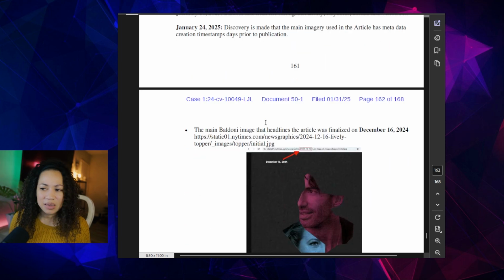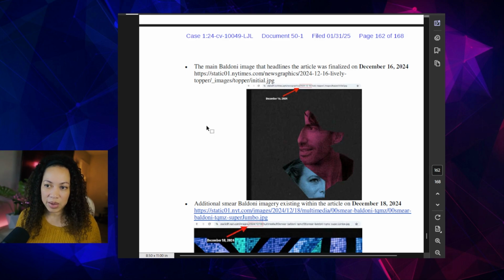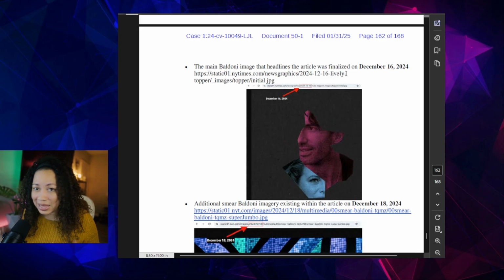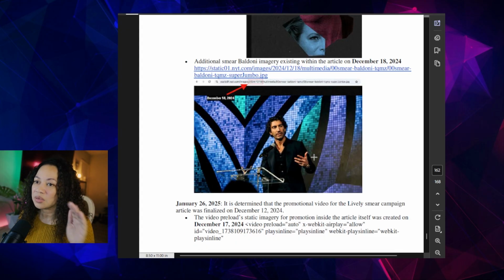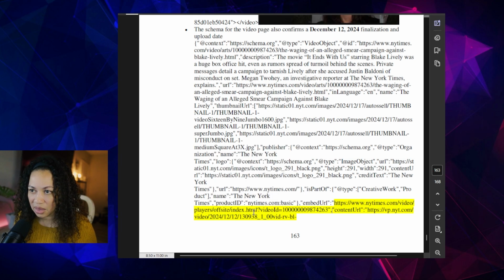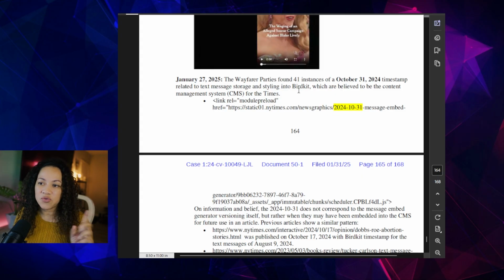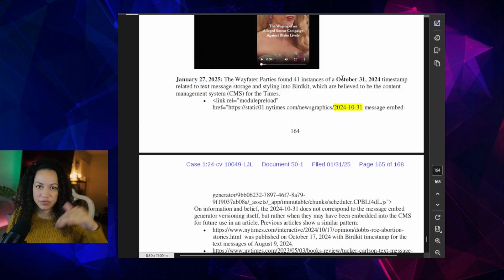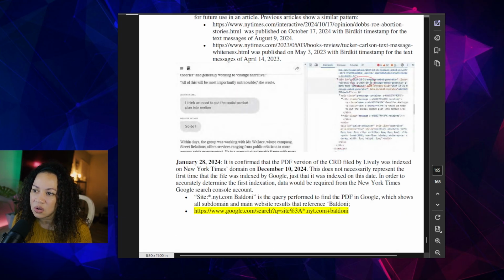🚨BREAKING - New Website & Metadata Evidence Shake Up Justin Baldoni’s Lawsuit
New Website Discovery & Metadata Evidence Change Everything! In a shocking twist, internet sleuths have uncovered new metadata evidence and a mysterious website linked to Justin Baldoni’s legal battle. What does this mean for the case, and could it shift the outcome of his ongoing lawsuit?

In this video, we break down the new website find, how metadata is playing a key role, and what this could mean for Blake Lively, It Starts With Us, and the future of the franchise. Could this evidence be the smoking gun? Let’s investigate!

C O N N E C T:

C E C I L Y J A M E L I A

AMAZON FINDS